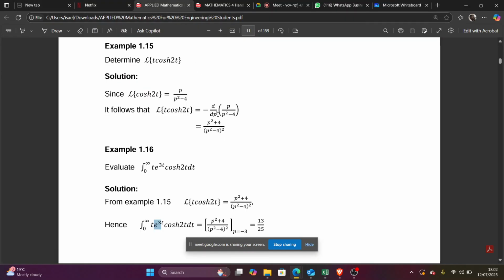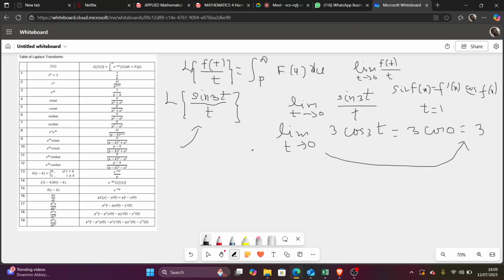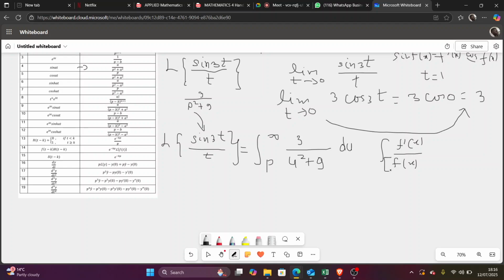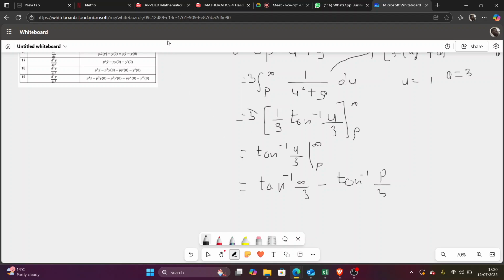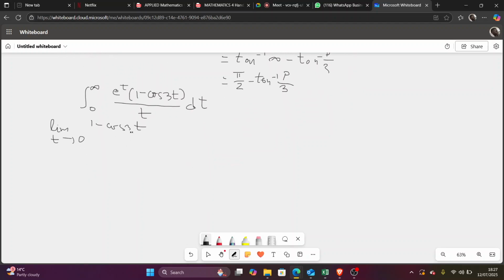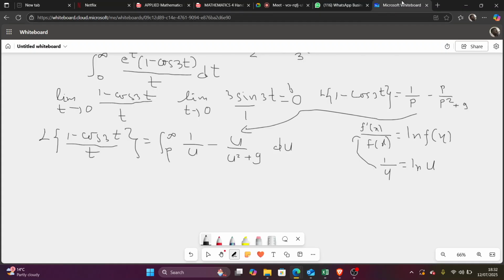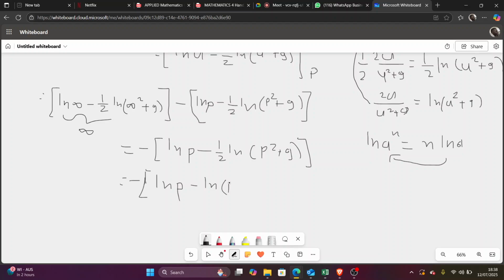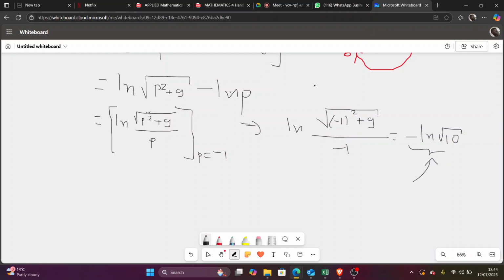LAPLACE TRANSFORM MULTIPLICATION by t